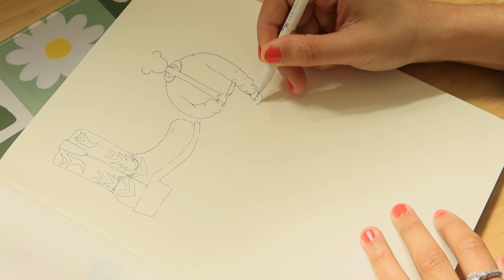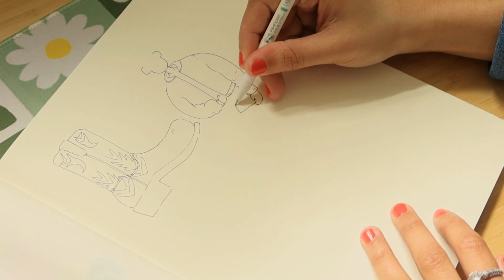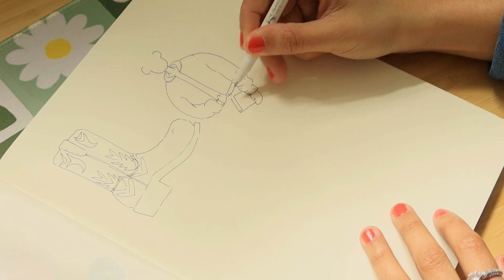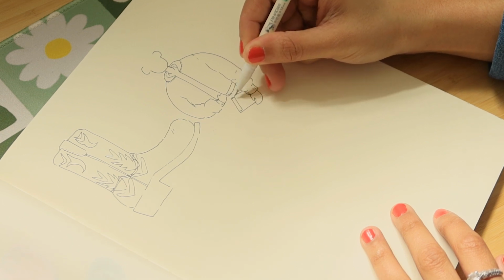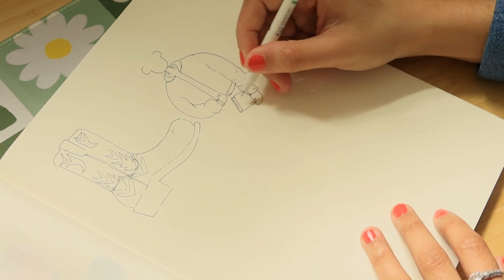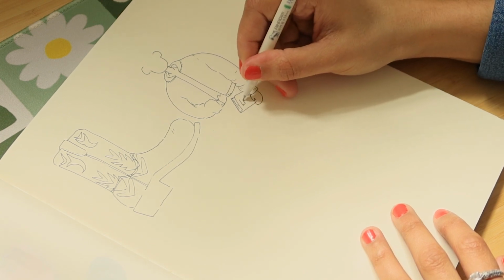sketchbook date ✷ let's draw!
in this video, I fill up two pages in my Midori sketchbook! this is a non-chatty video (^:

What I use:
Camera: Canon - PowerShot G7 X Mark III
Editing Software: Adobe Premiere